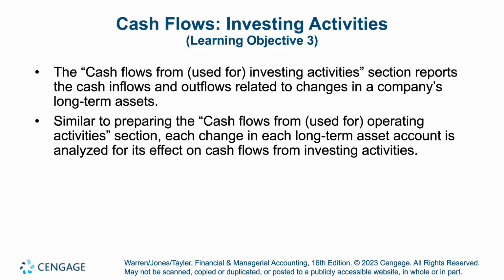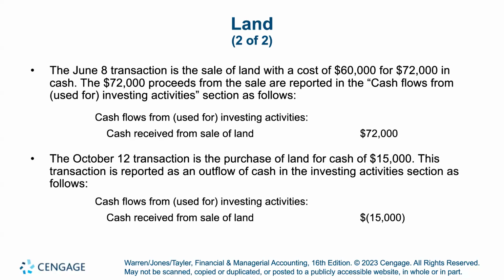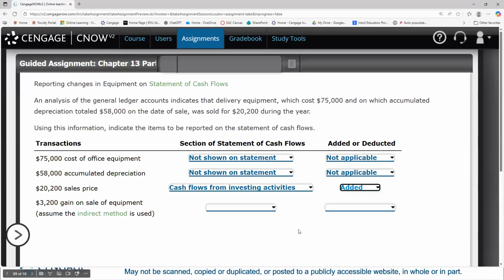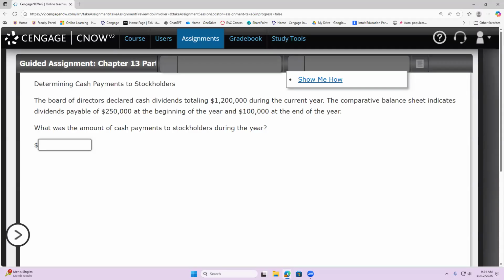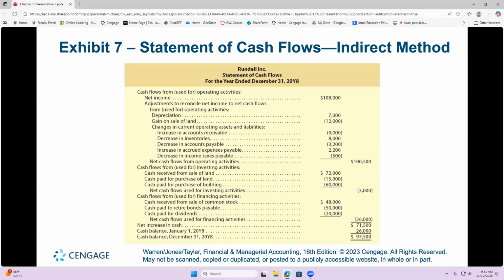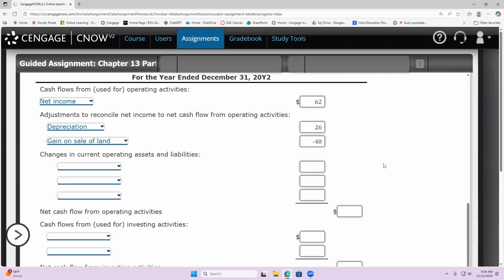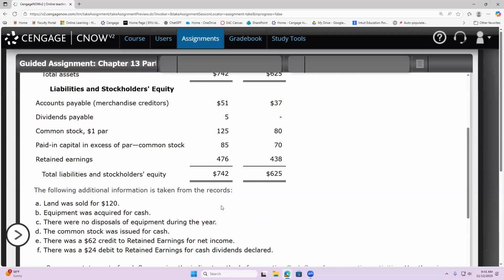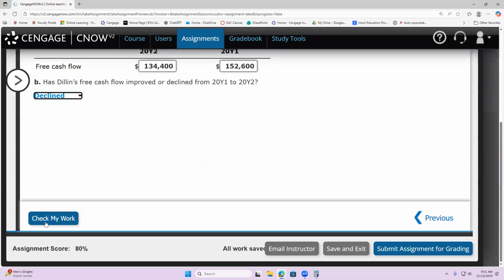BUA 233 Guided Assignment Chapter 13 Part 2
This video is part of the BUA 233 Guided Assignment series, using problems from Financial & Managerial Accounting, 15th Edition by Carl Warren, Jefferson P. Jones, and William B. Tayler. In this session, I cover Chapter 13, Part 2, combining instructor explanation of concepts with step-by-step problem solving.

Topics include:

Reporting cash flows from investing activities (buying and selling long-term assets)

Reporting cash flows from financing activities (borrowing, repaying debt, and issuing stock)

Analyzing dividend payments and their effect on cash flow

Preparing the statement of cash flows (indirect method)

Calculating and interpreting free cash flow as a measure of financial flexibility

We’ll also work through the Guided Assignment problems: EX.13.09, EX.13.11, EX.13.17, and BE.13.07.

This lesson will help you understand how investing and financing decisions affect a company’s cash position and how to evaluate financial performance using cash flow data.